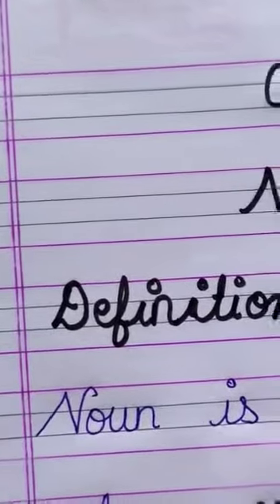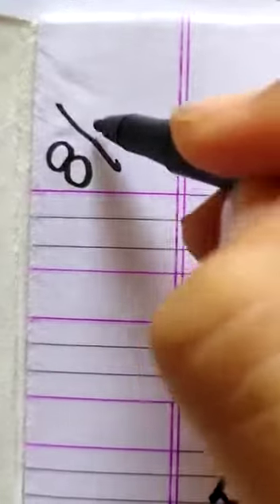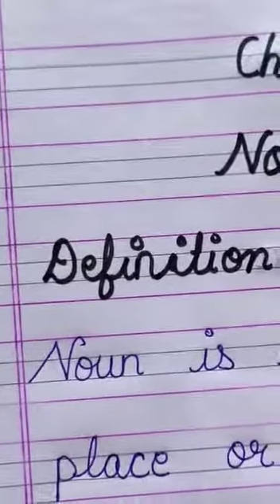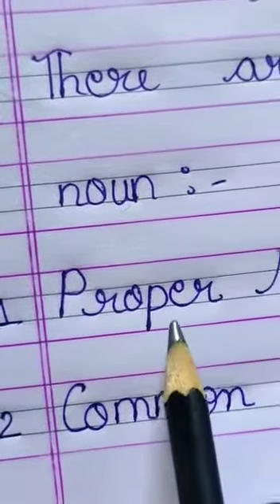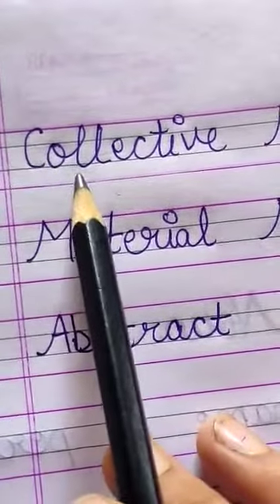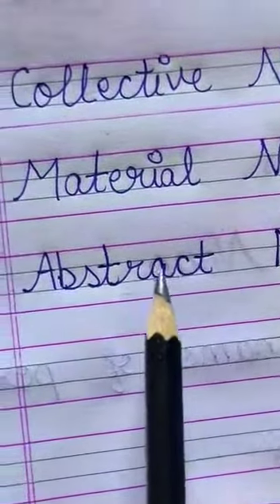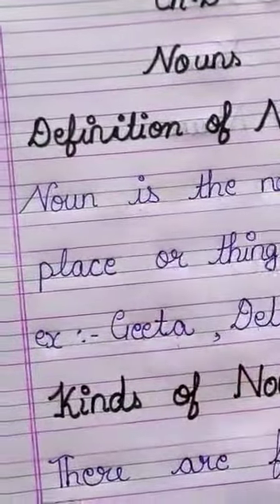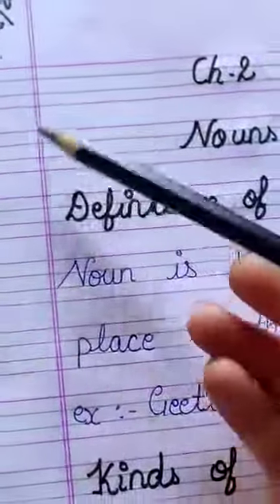Class 2 English 1 definition of noun